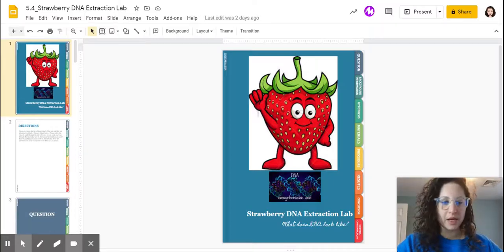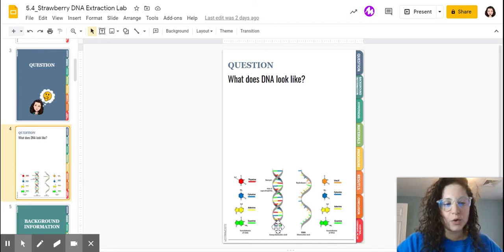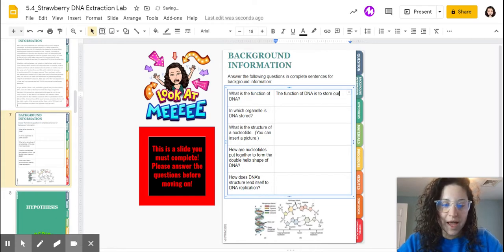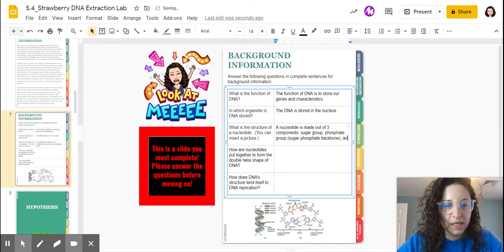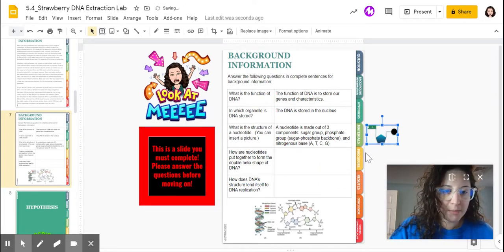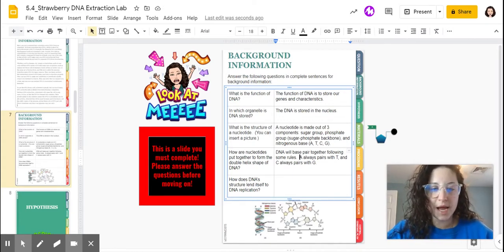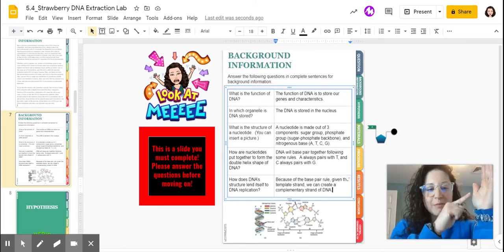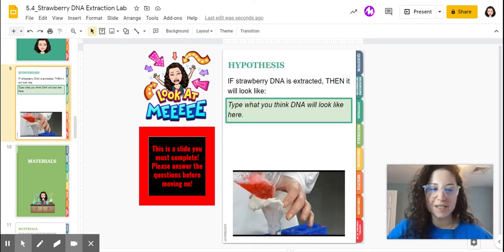5 4 1 Strawberry DNA Extraction Lab Question Hypothesis Background Information 1